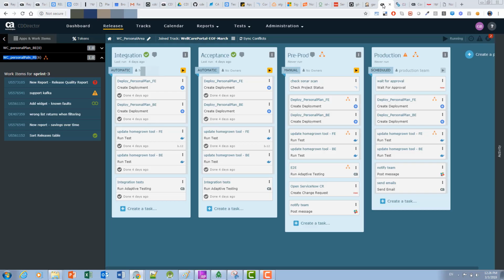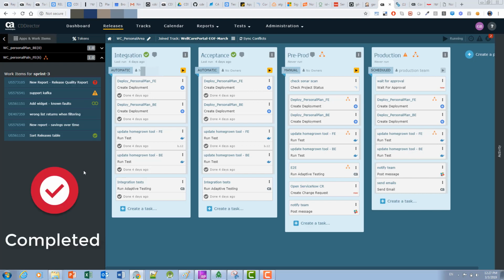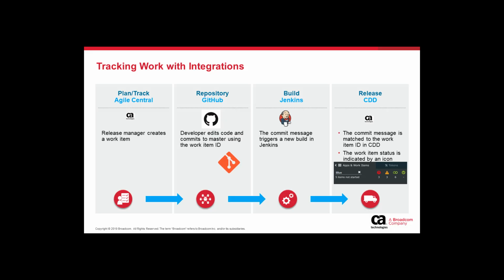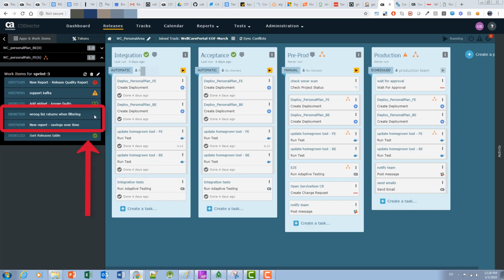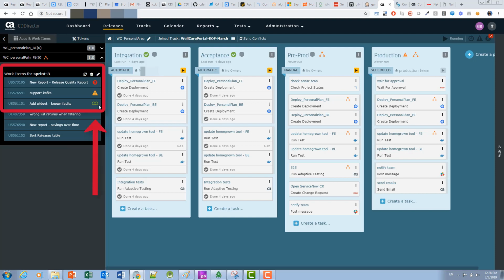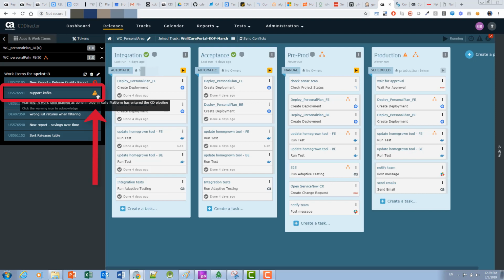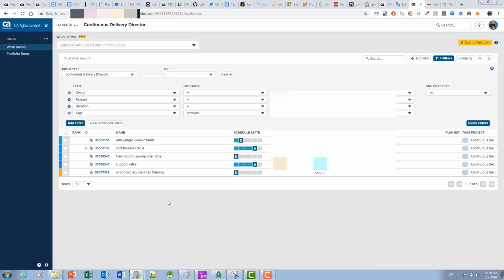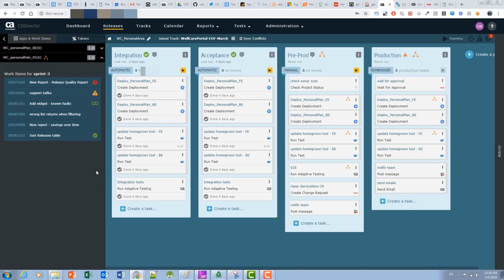CA Continuous Delivery Director: Tracking Planned vs Actual Work - Part One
This two-part video explains how a 4-way integration between CDD, GitHub, Jenkins, and Agile Central can help release managers track planned vs. actual work in releases. Part One contains an overview and explanation of work item status icons.